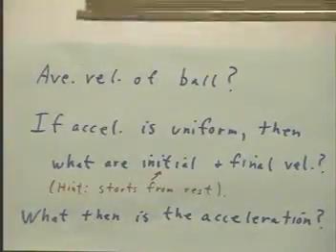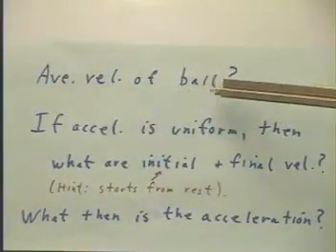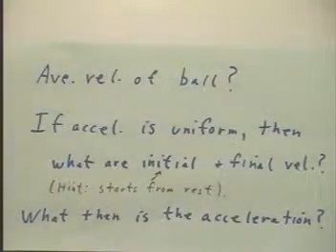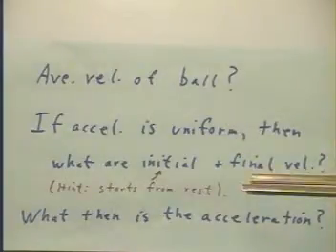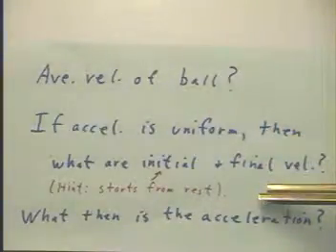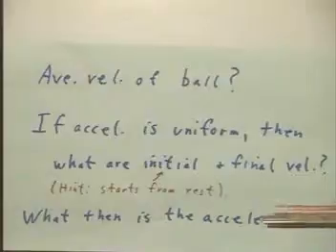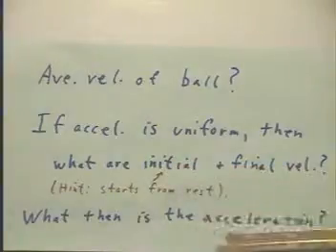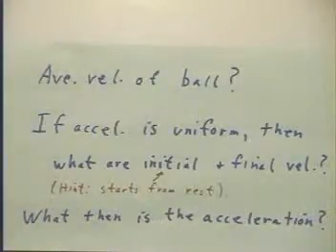ph d2 0828 16